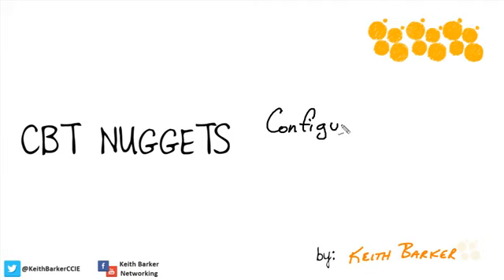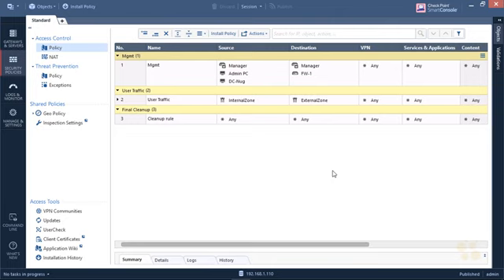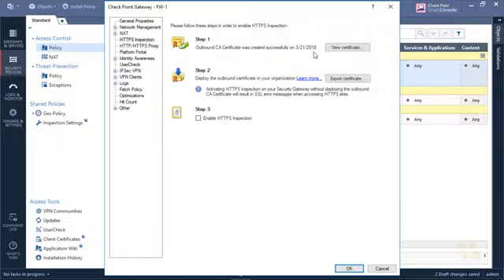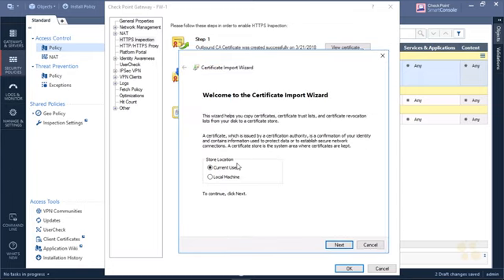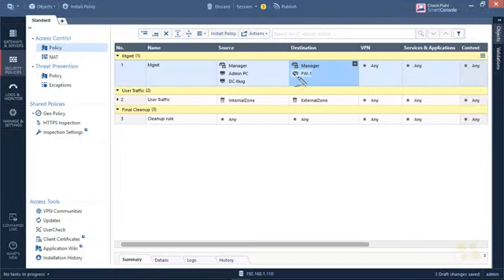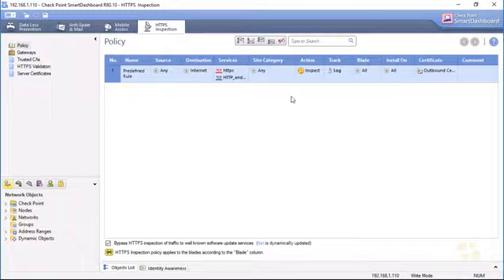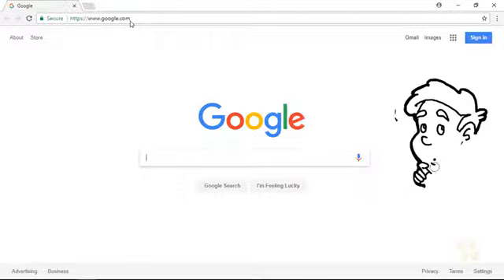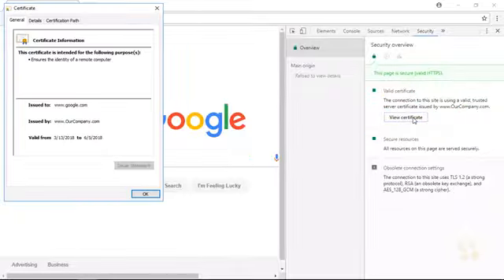37 Check Point CCSA R80 Advanced Firewall Features Configure HT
37 Check Point CCSA R80 Advanced Firewall Features Configure HT